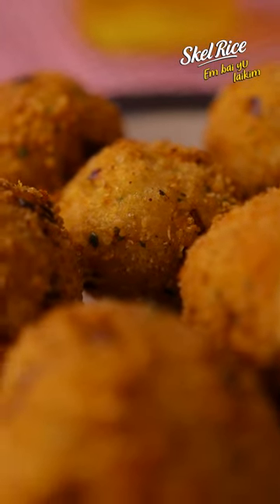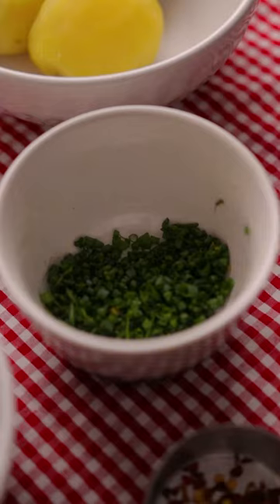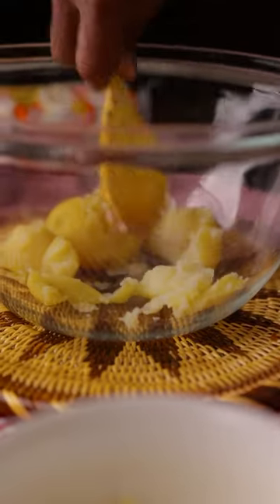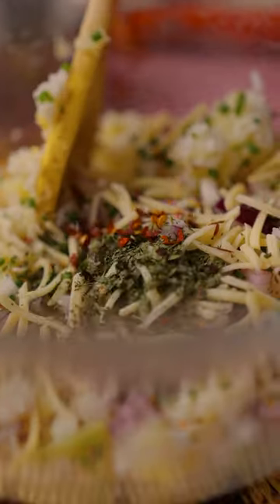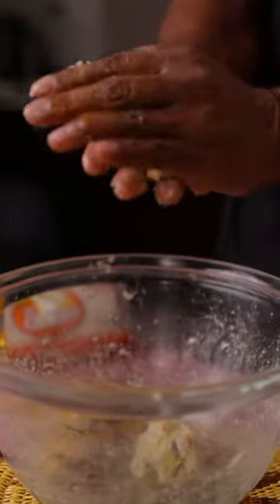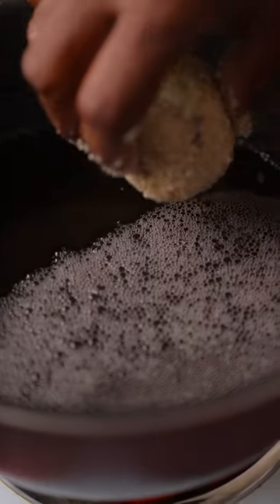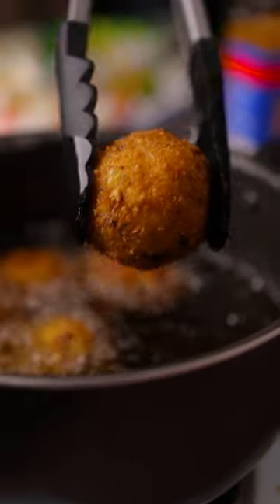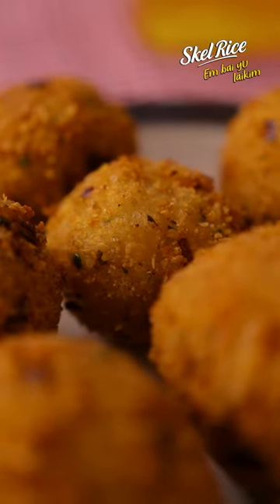Skel Rice Balls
🍚🧀 𝐘𝐨𝐮 𝐖𝐨𝐧'𝐭 𝐁𝐞𝐥𝐢𝐞𝐯𝐞 𝐇𝐨𝐰 𝐓𝐡𝐞𝐬𝐞 𝐂𝐡𝐞𝐞𝐬𝐲 𝐑𝐢𝐜𝐞 𝐁𝐚𝐥𝐥𝐬 𝐀𝐫𝐞 𝐓𝐚𝐤𝐢𝐧𝐠 𝐒𝐧𝐚𝐜𝐤𝐢𝐧𝐠 𝐭𝐨 𝐭𝐡𝐞 𝐍𝐞𝐱𝐭 𝐋𝐞𝐯𝐞𝐥! 🧀🍚
Elevate your snack game with these mouthwatering Rice Balls! Crispy on the outside, tender on the inside – they're the perfect combination of flavours and textures. Try this recipe and impress your friends and family!

𝑰𝒏𝒈𝒓𝒆𝒅𝒊𝒆𝒏𝒕𝒔:
2 cups of Skel Rice, cooked and cooled
2 medium-sized potatoes, boiled and mashed
1/4 cup chopped spring onions
1 green chilli, finely chopped (adjust to your spice preference)
1/2 cup grated cheese
1/2 teaspoon salt (adjust to taste)
1/2 teaspoon red chilli flakes (adjust to spice preference)
1/2 teaspoon dried coriander
1 cup Flame Plain flour (for coating)
2 eggs
2 cups breadcrumbs (for coating)
Flame Cooking Oil for frying

𝑰𝒏𝒔𝒕𝒓𝒖𝒄𝒕𝒊𝒐𝒏𝒔:
Mix rice, mashed potatoes, spring onions, green chilli, grated cheese, salt, chilli flakes, and dried coriander.
Shape into balls.
Coat with flour, dip in beaten eggs, and roll in breadcrumbs.
Fry until golden brown and crispy.
Serve with your favourite dip!

𝑷𝒓𝒐 𝑻𝒊𝒑𝒔:
Customize your filling with garlic, bell peppers, or meat.
Fry in hot oil for perfect crispiness.